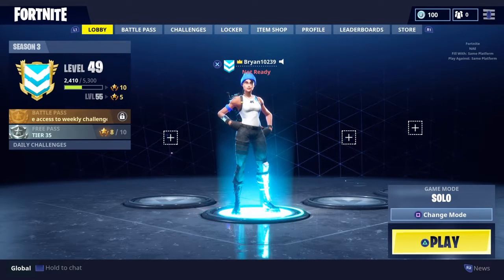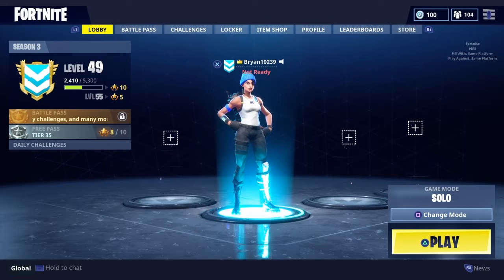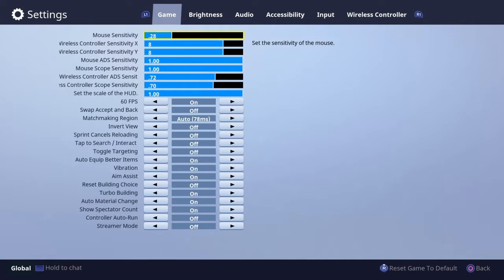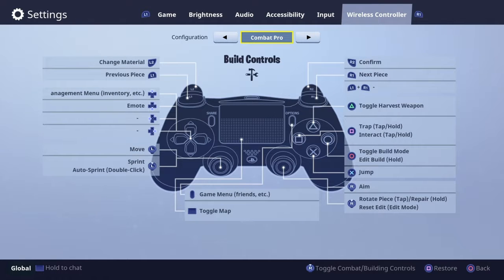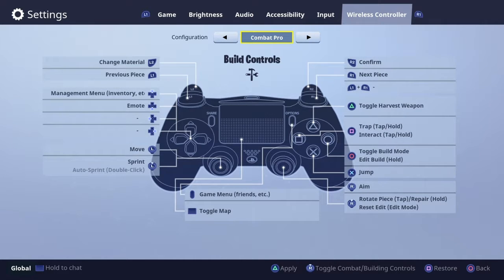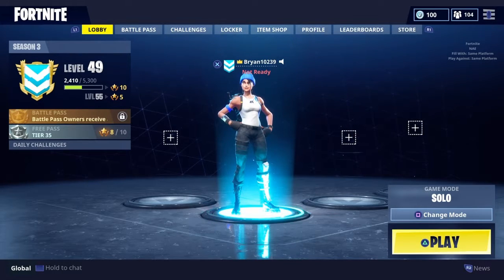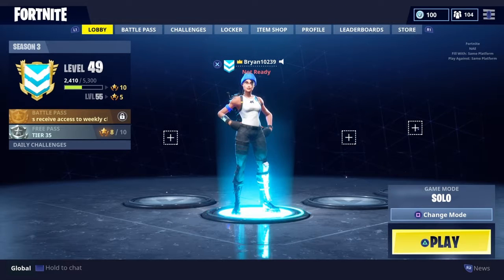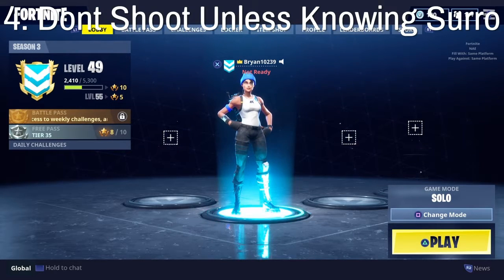10 Fortnite Tips For PS4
Hi there, do you want tips for Fortnite Battle Royale?If so you came to the right place. Here are 10 Fortnite Tips For PS4.